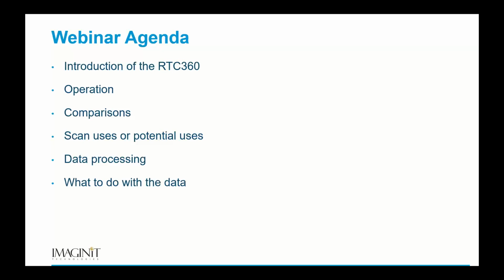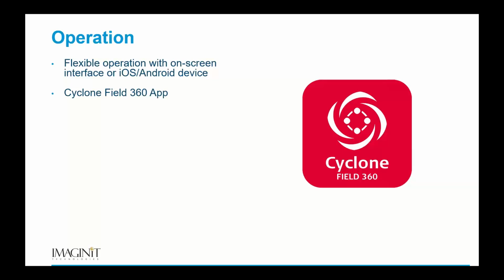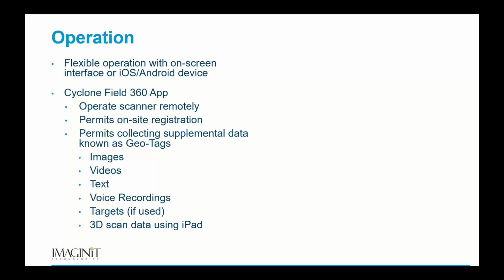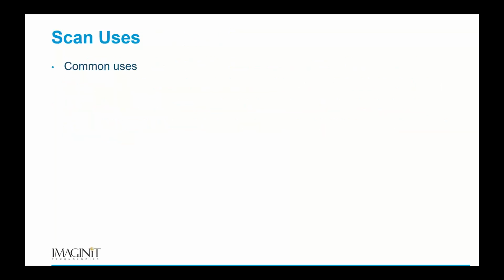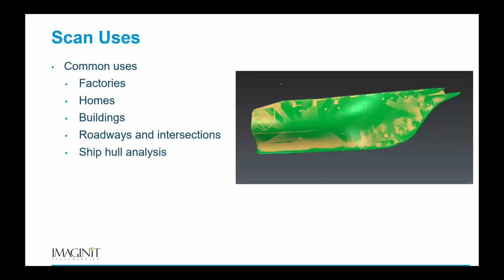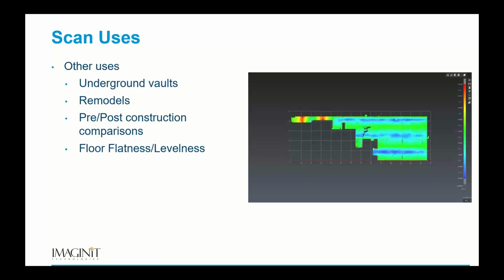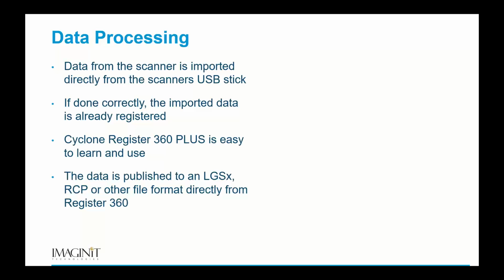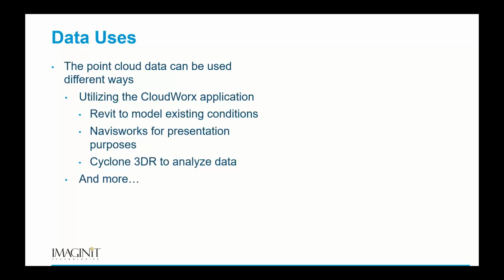Expert Review of the Leica RTC360 Laser Scanner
RCS technology expert Jeff Bowers reviews the Leica RTC360 laser scanner. Discover how this highly accurate and highly portable 3D scanner is transforming reality capture projects by streamlining workflows, enhancing collaboration, and reducing costly rework.

Learn more about the Leica RTC360 and purchase it for your organization